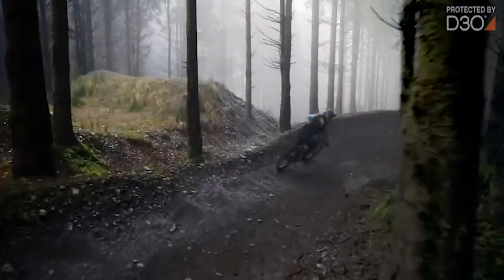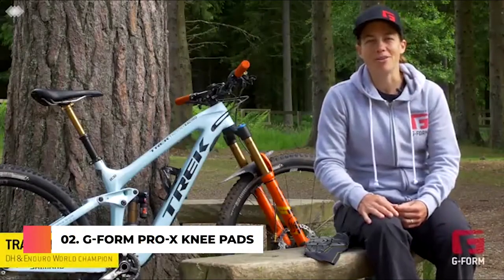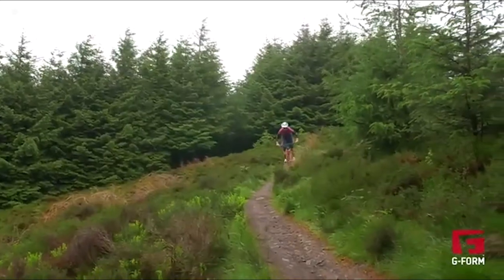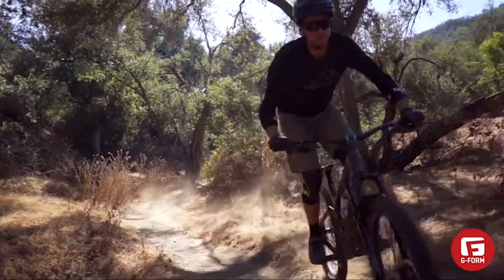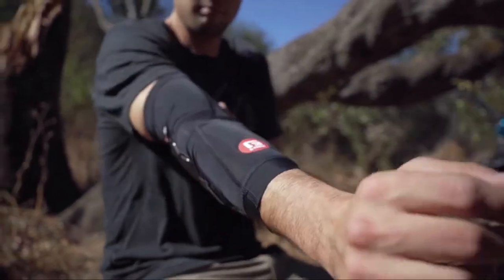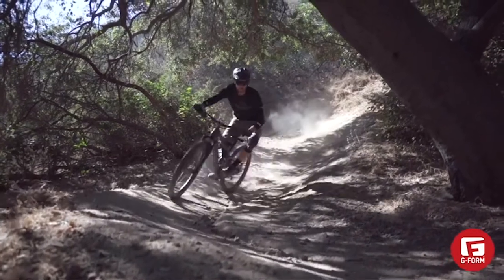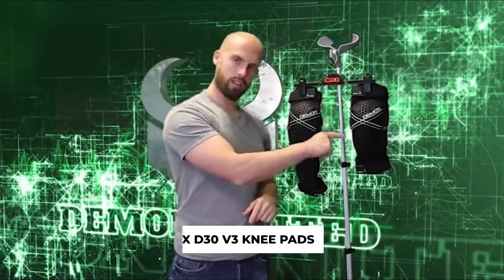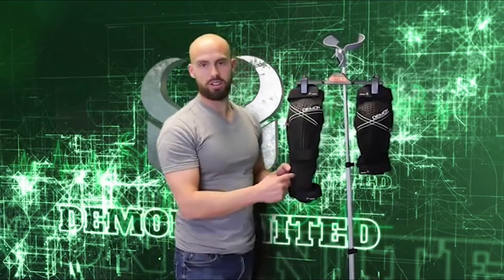Top 7 Best Mountain Bike Knee Pads That Are Great Support For Knee While Riding Bike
𝗧𝗼𝗽 𝗠𝗼𝘂𝗻𝘁𝗮𝗶𝗻 𝗕𝗶𝗸𝗲 𝗞𝗻𝗲𝗲 𝗣𝗮𝗱𝘀 𝗟𝗶𝘀𝘁 𝗣𝗶𝗰𝗸𝘀 𝗛𝗲𝗿𝗲 ►

If you are looking for the best mountain bike knee pads on the budget, the following list precisely made for you:

01. LAUNCH PRO D3O KNEE GUARD

02. G-Form Pro-X Knee Pads

03. G-Form Pro X3 Knee Pads

04. Alpinestars Paragon Knee Guard

05. G-Form Pro X2 Knee Pad

06. Demon Hyper X D30 V3 Mountain Bike Knee pad

7. Fox Head Men Launch D30 Knee Guard

In this review, we accept you by all of the features that matter when it arrives at selecting the best mountain bike knee pad. From defensive shells to fit and breathability, the mountain bike knee pads are the most moving forward they've ever been.

When it arrives at compensation materials, after shoes and helmets, few things exhibit as significant as knee pads. All these best mountain bike knee pads are easy enough, can be thin or burly, and will assist keep you riding in event of an unscheduled descent.

      leave us a message (mountainbikereviewer at gmail dot com)
      owners.